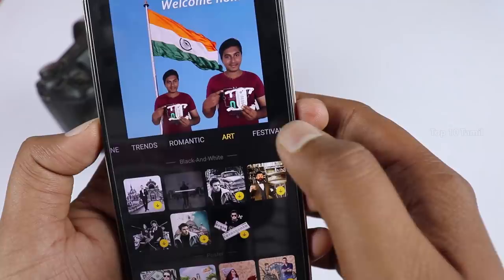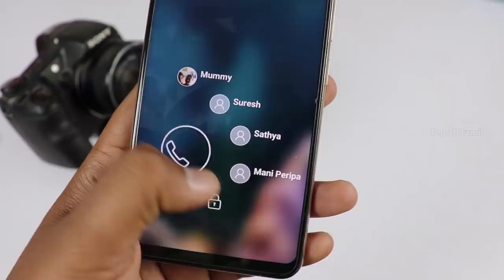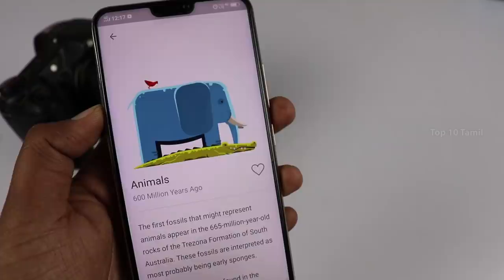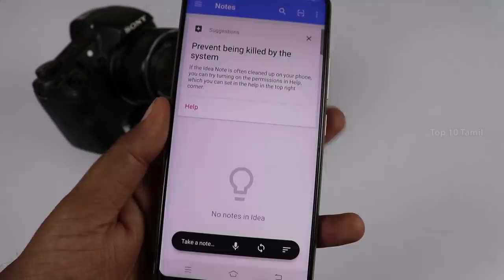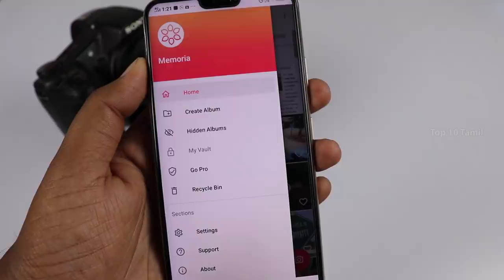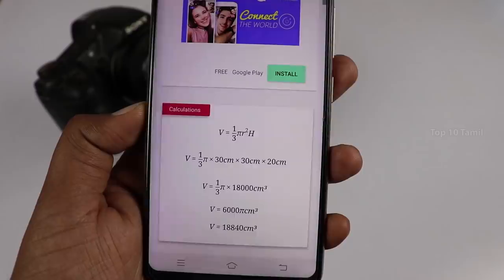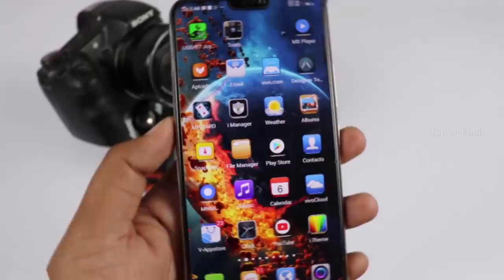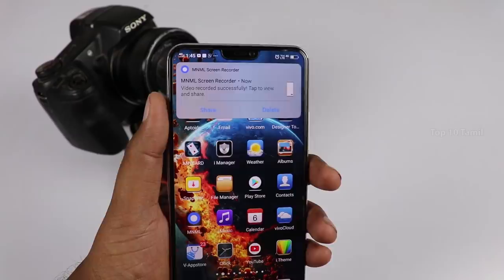10 செம்ம APPS | Top 10 Best Apps on Playstore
10 செம்ம  APPS | Top 10 Best Apps on Playstore

#8 The History of Everything is a vertical timeline that allows you to navigate, explore, and compare events from the Big Bang to the birth of the Internet. Events are beautifully illustrated and animated.The concept for this app was inspired by the Kurzgesagt video, Time: The History & Future of Everything. #7 ToTalk , Great VOIP Dialpad 1.Intelligent voip engine: according to the current network environment, ToTalk can adjust a suitable bitrate in a real time, even in 2G, ToTalk still can provide a stable call 2.Free call: Calls between ToTalk, they are all Free #6 Idea Note, the floating note-taking app that makes your day more efficient by converting your voice into text notes Idea Note is not an ordinary note software because it greatly improves the input efficiency through speech recognition. At the same time, Idea Note also saves your voice file, so you can easily listen to your voice again. #5 Welcome to Memoria Photo Gallery, the most personalized Photo Gallery on Google Play store. Created with gorgeous Material Design, Memoria Photo Gallery is made for fast, smooth and organized browsing through all your favorite photos, with our main goal to provide immaculate user experience. Fast. Secure. Beautiful. Personalized. #4 "School It" is the smart app, which helps you with your homework and studying The app will make it for you step-by-step Use it whenever and wherever you want! For free It's an easy way to learn so many valuable things just by using your smartphone. #3 MooJoy is free to play and win free rewards. We have already given away over U$68,000 worth of prizes to thousands lucky players. You could be next! What do you need to do? Try your luck hunting for rewards in treasure hunt game or hone your skill playing other mini games. #9 Pretty good. No ads, Simple and small. But it lacks quite a lot of features. I suggest adding a toggle setting to disable the "share with" dialog after taking a screenshot. Also, a widget with a button to activate the screenshot service, so navigating to the app won't be necessary. Also, I sugge.#2 Other screen recorders have ads, not-so-pretty user interfaces, too many settings, or all of the above. MNML aims to fix this problem by providing a beautiful and easy-to-use experience that doesn't overwhelm you. #1 Cut Cut is the best cut out and professional photo editor developed by APUS. With mass of backgrounds, WhatsApp status and stickers for FREE downloading, editing and sharing.